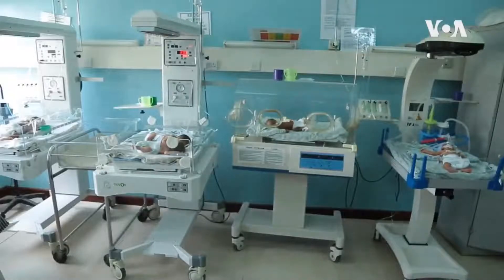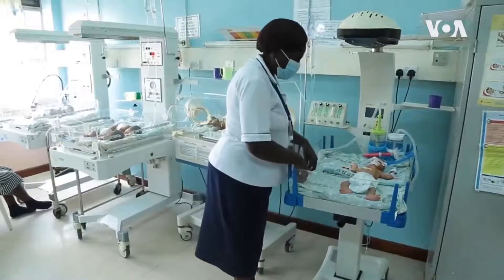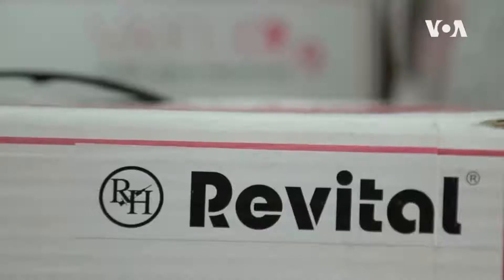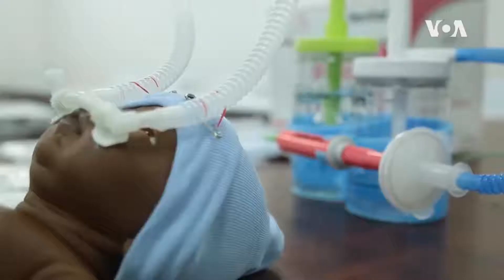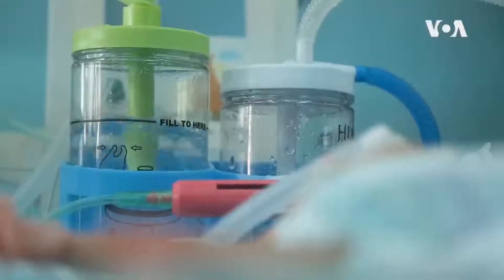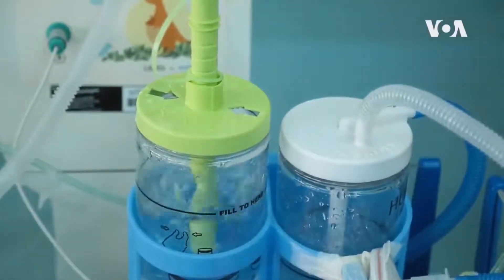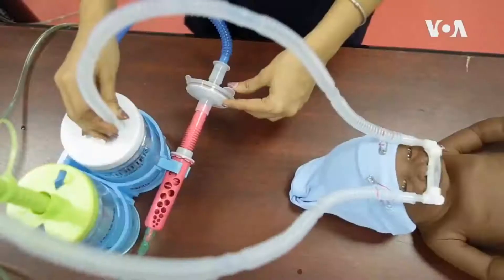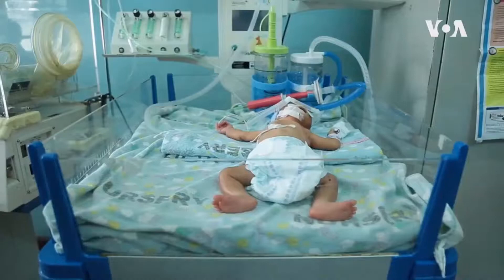Kenyan-Made Premature Baby Device Saves Vulnerable Ukrainian Newborns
Scores of hospitals and clinics have been bombed during Russia's war on Ukraine, and there have been numerous power cuts that have the potential to shut off life-saving machines. Medical aid groups are using a Kenyan-made equipment for premature infants that operates without electricity to save helpless newborns in war-torn nations. From Nairobi, Kenya, Victoria Amunga reports-VOA News

crimeandmoreworld.com is the official affliate of VOA and have the official permissions to use RFE/RL,UN and other organizations content.